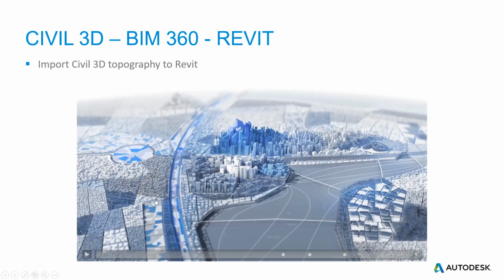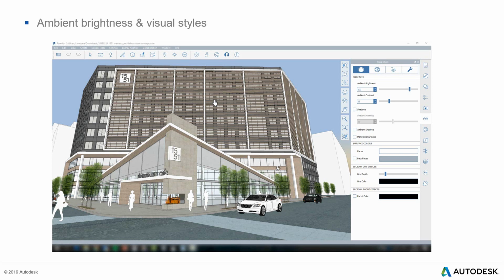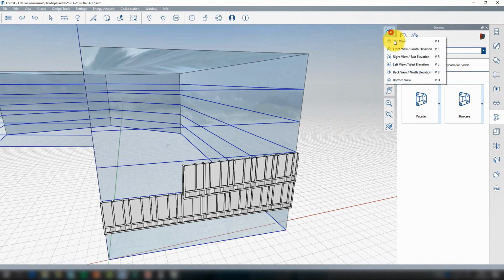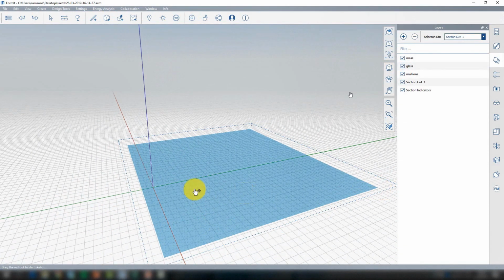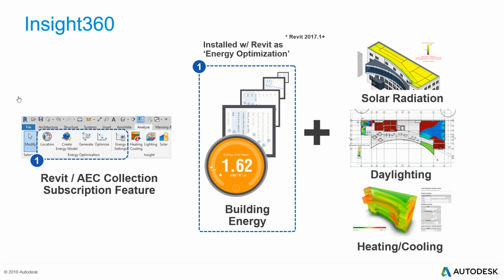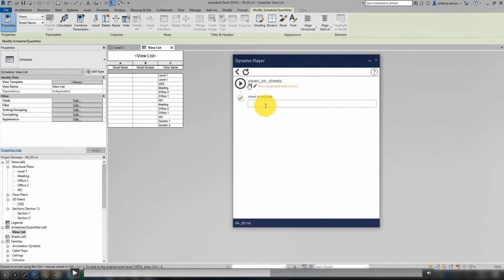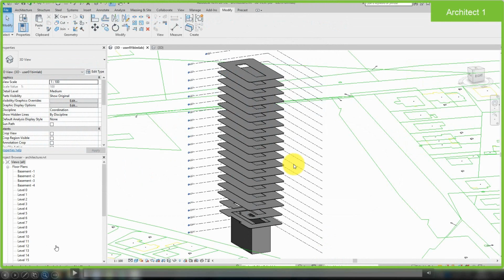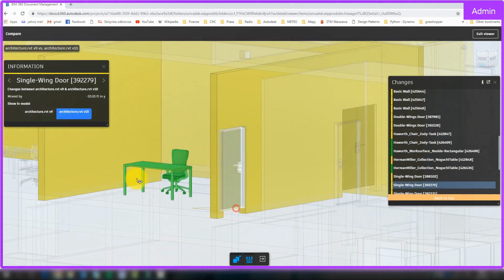WEBINAR - Cum pot noile solutii Autodesk usura viata unui arhitect?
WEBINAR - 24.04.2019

Te invitam sa urmaresti acest webinar pentru a primi informatii despre beneficiile utilizarii Architecture, Engineering & Construction Collection, setul de solutii Autodesk care ajuta la realizarea mai eficienta a proiectelor de arhitectura.

Autodesk ofera o varietate de solutii software care, impreuna, permit fluxuri de lucru foarte eficiente ce pot imbunatati si accelera semnificativ munca arhitectilor.

In acest an, aplicatia de modelare conceptuala Formit v.17 vine cu noi instrumente si ofera o integrare revigorata si mai robusta cu Dynamo.

Revit si Infraworks au caracteristici noi pentru proiectanti, si permit un flux de lucru foarte eficient pentru orice etapa a proiectului, la orice scara.

Toate aceste solutii lucreaza impreuna pe platforma BIM360, permitand astfel coordonarea si comunicarea fara probleme a echipelor multidisciplinare.

Solutiile Autodesk sunt disponibile in Romania prin intermediul Partenerilor Autorizati Autodesk